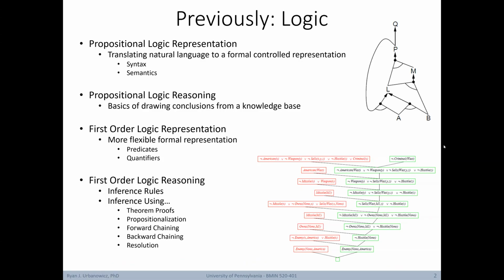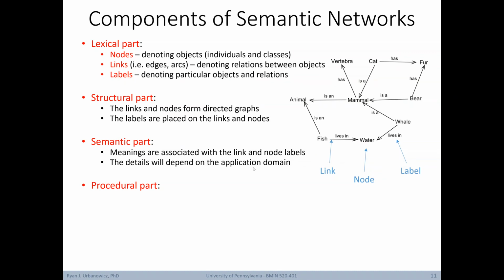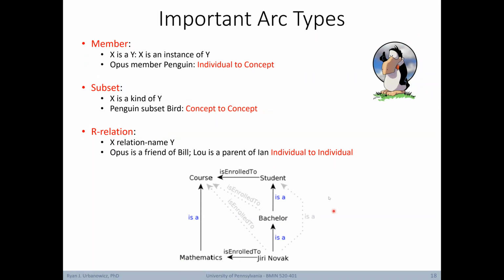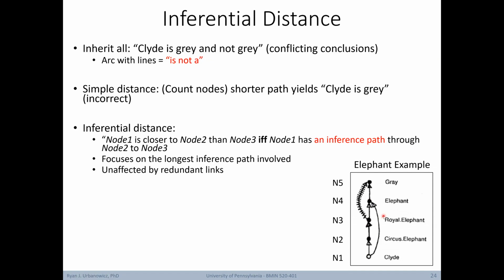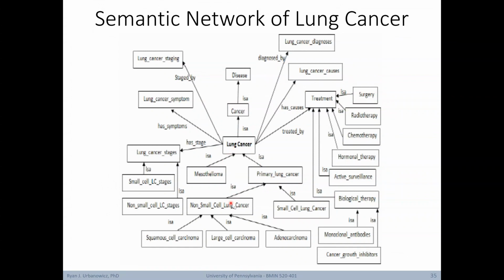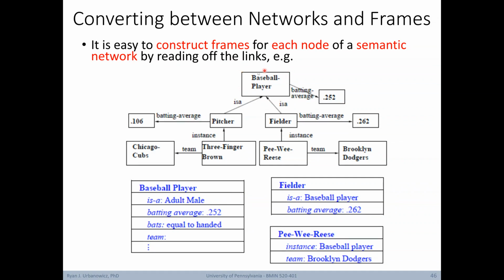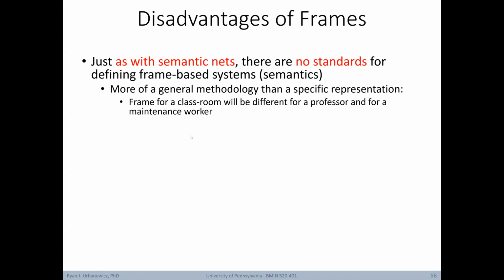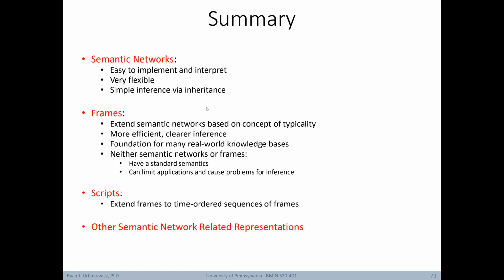Lecture 8: Semantic Networks and Frames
This lecture is part of the course “Foundations of Artificial Intelligence” developed by Dr. Ryan Urbanowicz in 2020 at the University of Pennsylvania’s Perelman School of Medicine. This is the first of three courses covering topics in artificial intelligence for application within the context of informatics and biomedical research.  The course is divided into modules that cover (1) introductory/background materials, (2) logic, (3) other knowledge representation, (4) essentials of expert systems, (5) search, (6) uncertainty, and (7) advanced/auxiliary topics. These topics offer a global foundation for branches of AI application and research, including concepts that will later support a deeper understanding of inductive reasoning and machine learning. In a practical sense, this course focuses on how biomedical data can be organized, represented, interpreted, searched, and applied in order to derive knowledge, make decisions, and ultimately make predictions while avoiding bias.

This course was assembled using content from a wide variety of textbooks, slides, and lectures by various authors and speakers on the relevant topics.  Some lectures were prepared and given by guest lecturers and thus have not been posted. At the time of posting, this course is in its second year so any feedback is welcome regarding any mistakes or suggested improvements.

Chapters:
0:00 Introduction
5:17 Semantic Networks
9:02 AND/OR Trees
10:15 IS/A Hierarchy
11:16 IS/Part Hierarchy
11:55 Inference Through Inheritance
13:34 More General Semantic Networks
18:48 Intersection Search
20:01 Tangled Hierarchies
24:06 Semantic Networks: Advantages
24:59 Semantic Networks: Disadvantages
26:30 Semantic Network Examples
32:15 From Semantic Networks to Frames
33:04 Frames
37:21 Converting Between Networks and Frames
38:07 Frames: Simple and Beyond
38:38 More on Slots
40:04 More on Frames
44:04 Advantages of Frames
45:03 Disadvantages of Frames
45:55 Frame Examples
46:45 Scripts
49:39 Other Semantic Network Related Representations
52:12 Conclusion